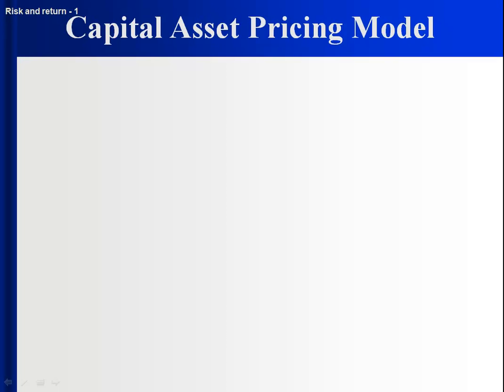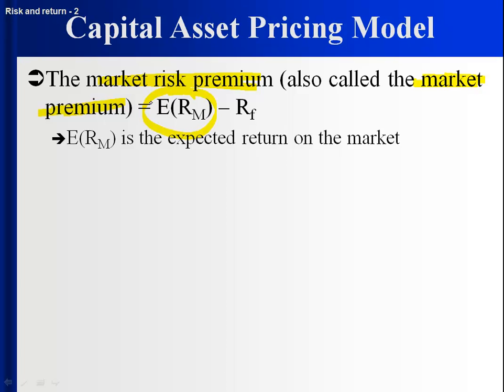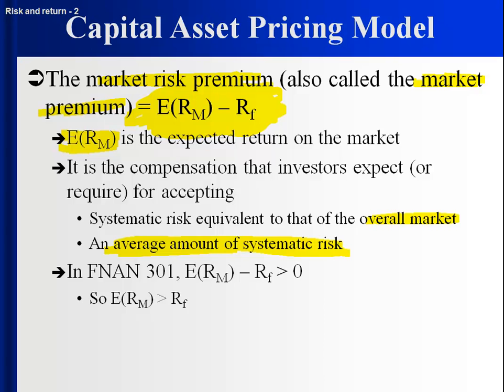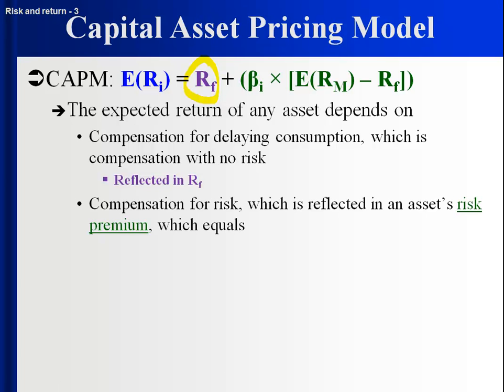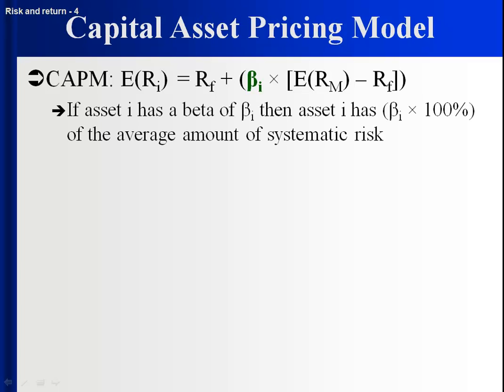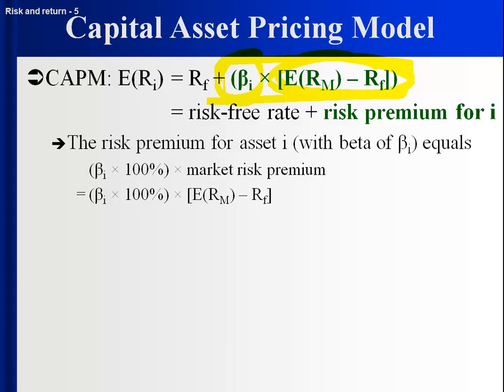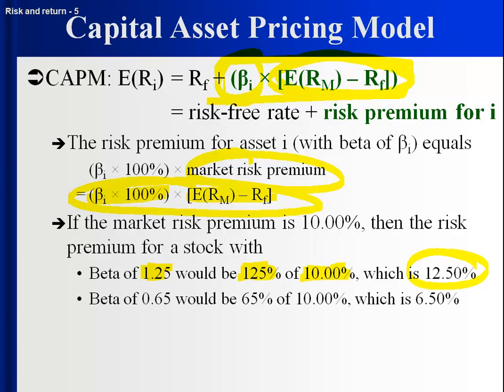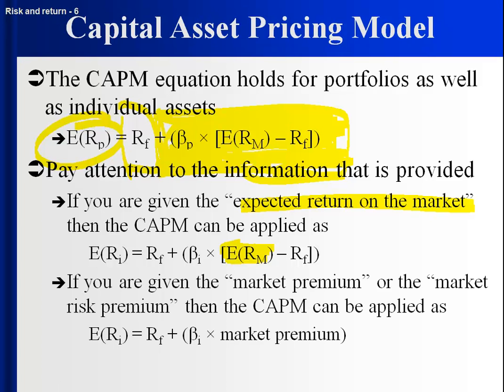08 025 01 risk and return CAPM, part 1